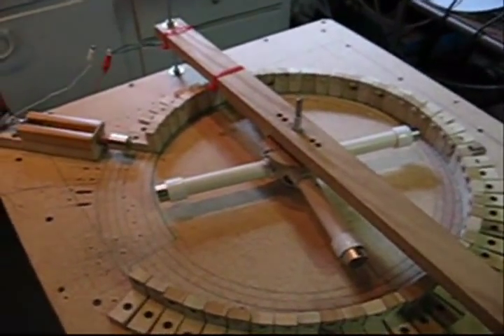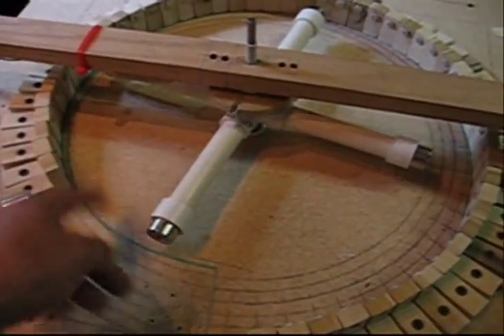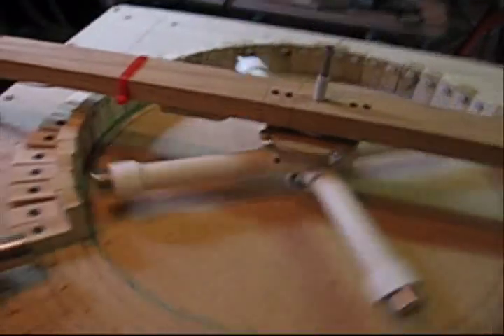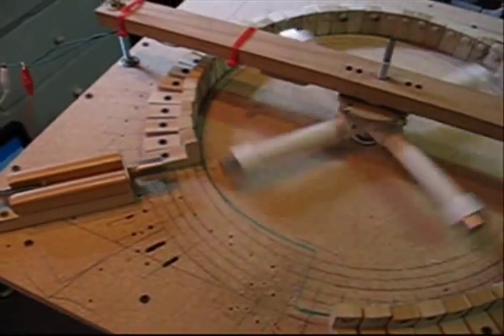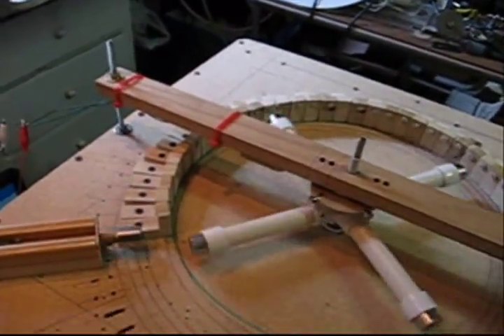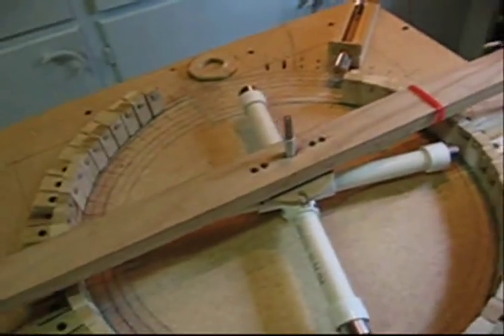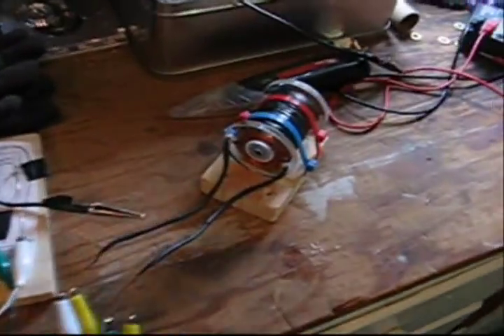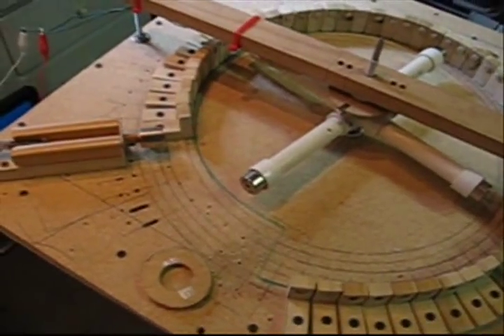Magnet motor Soleniod setup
Ok here's a really bad version of the wankel magnetic motor with a solenoid that's a pull type with springs to force it at the magnet rotor. I've added two more arms to my setup.